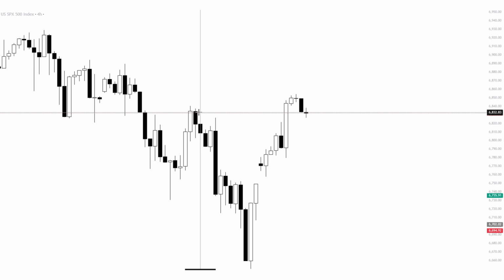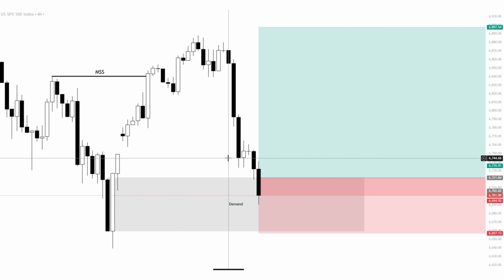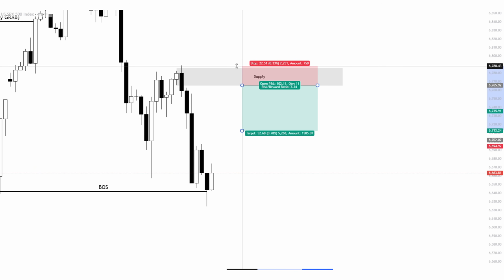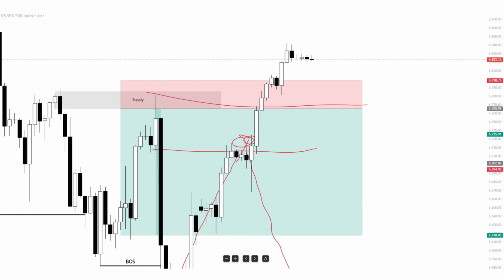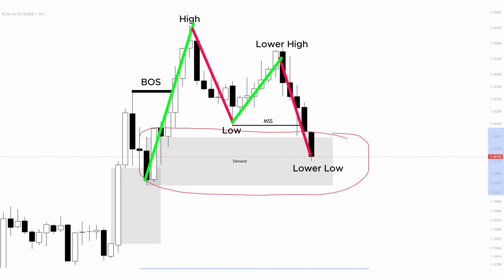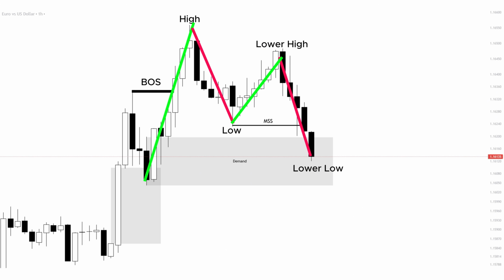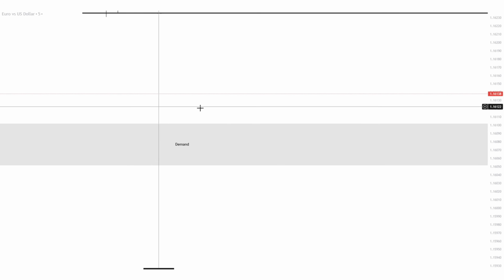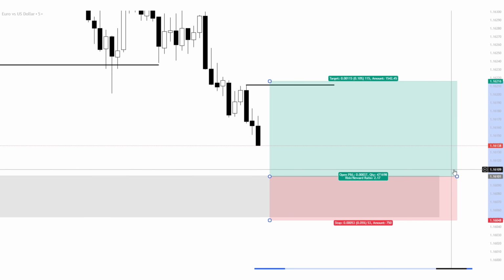Always Wait For Structural Confirmation to Validate High Quality Setups